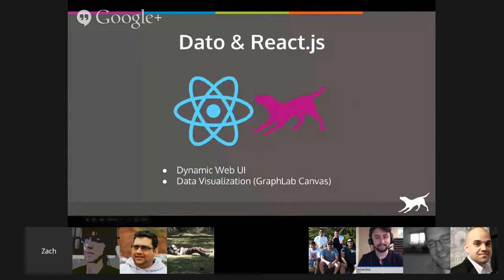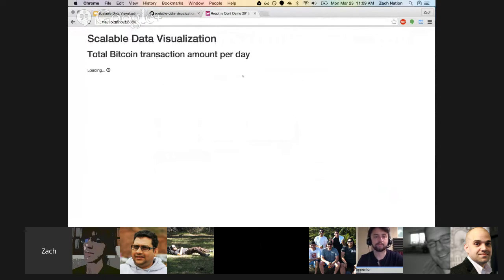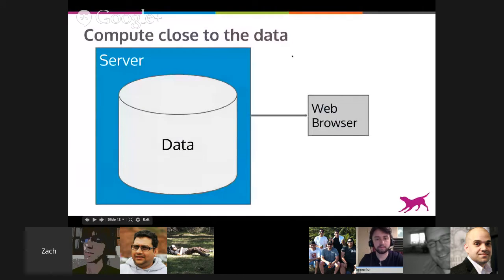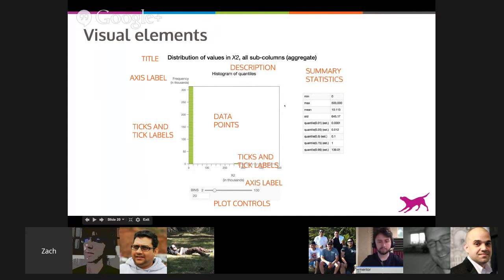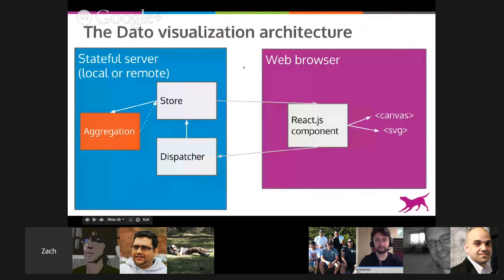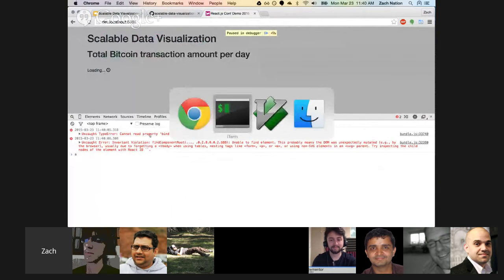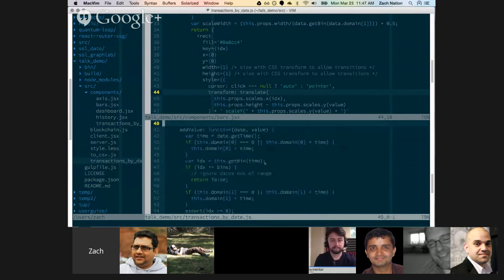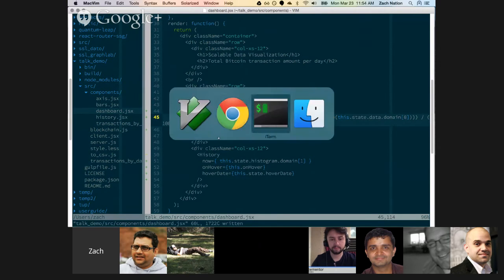Codementor Office Hours with Zach Nation: Scalable Data Visualization in React.js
This talk will go into depth about the use of React.js for visualization. We will discuss various techniques for rendering, and the pros and cons of each, including: render targets (canvas vs. SVG), client-server application architecture optimized for large data, and integration with other visualization libraries including d3.js.